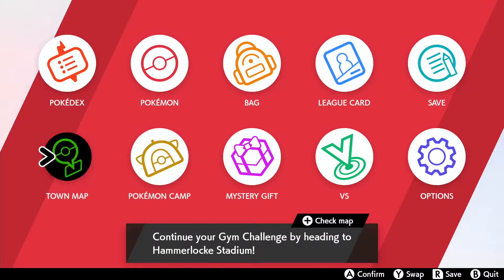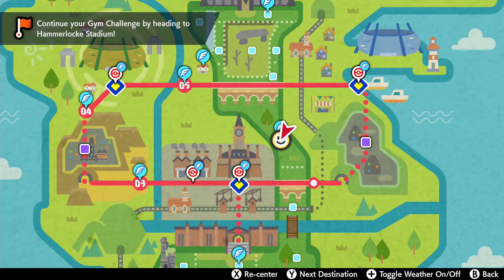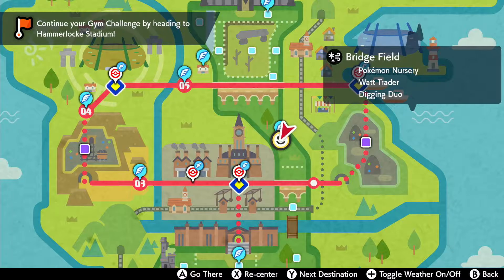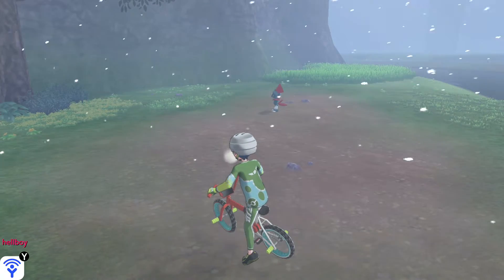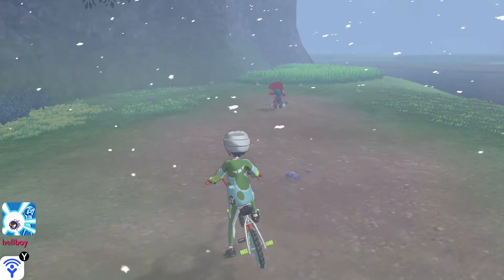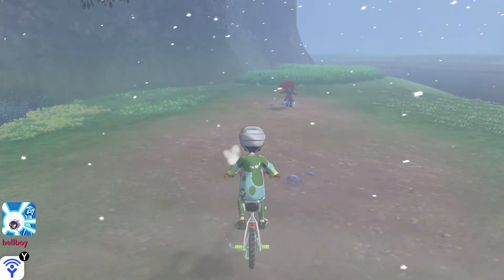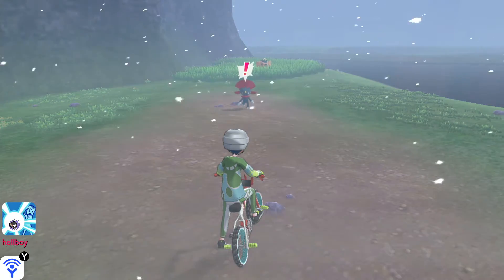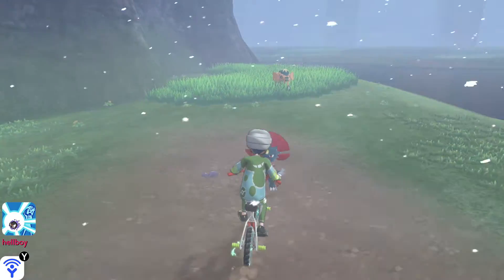pokemon shield were to find a wild weavile